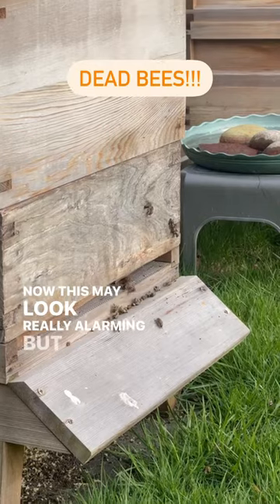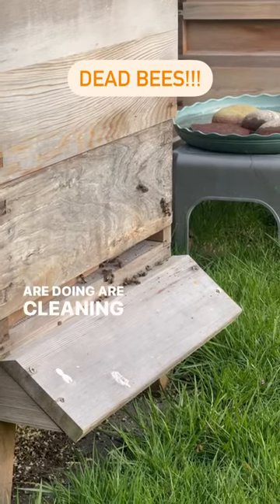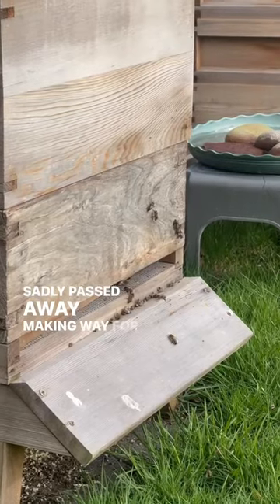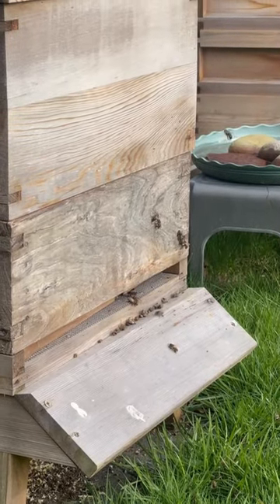Is there trouble at the bee hive?! 🧐🚨‼️🥷🐝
On my inspection today it looks like there’s loads of dead bees dumped outside and dropped through the bottom mesh?!

However there’s plenty of new younger bees flying in and out. Meaning this must be the spring purge of all the older winter bees! Phew!

The winter bees live far longer than the usual spring and summer bees. Around 6 months vs 6 weeks for the summer bees. Now their time has passed the younger new bees are cleaning the hives on warmer days. How clever, lovely and heartbreaking is that all in one?

I’ll be keeping my eyes on the bees in the next few weeks ready for the first inspection or the season.

How are your bees? Are your gardens slowly waking up too?